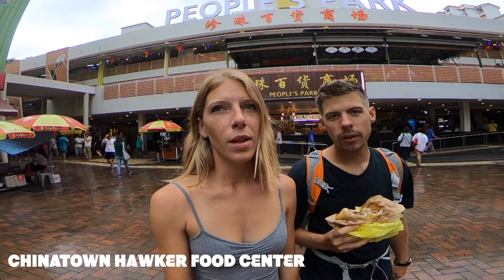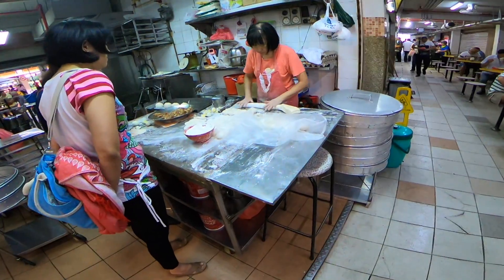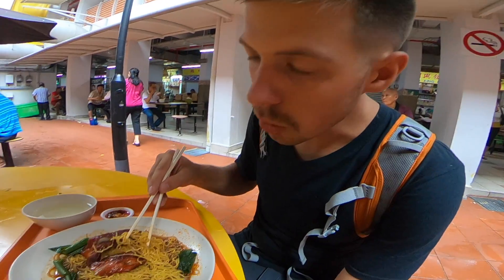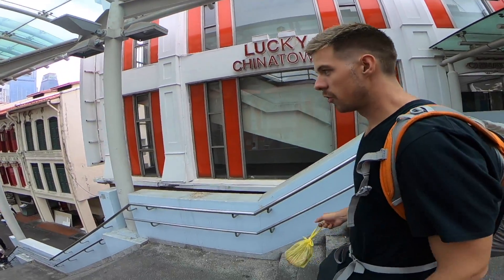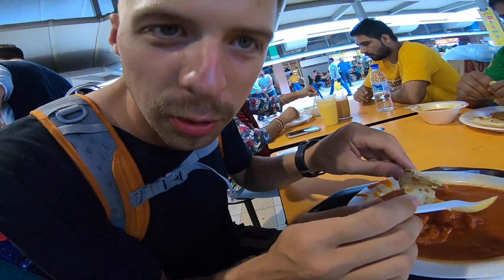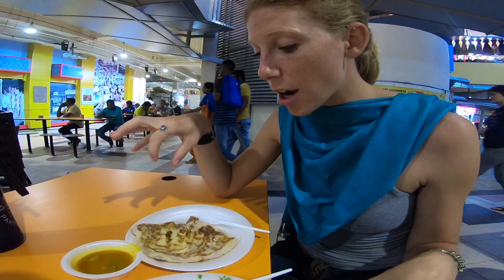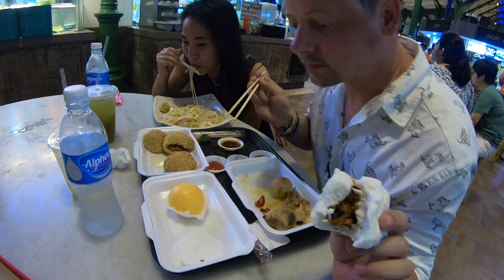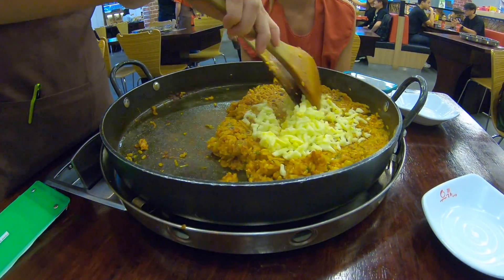SINGAPORE- A FOOD LOVERS DREAM | VLOG 14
We spent the last 4 days exploring this amazing city and all the glorious flavors within.  Any foodie should make a pilgrimage to this place at least one time.